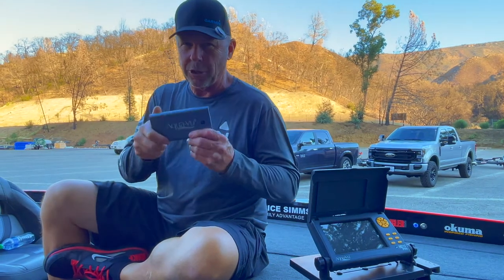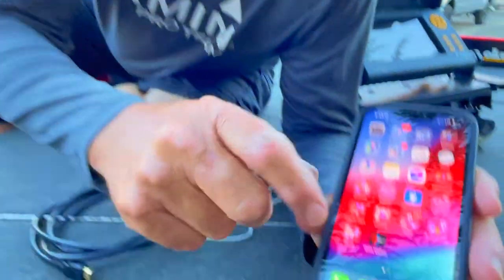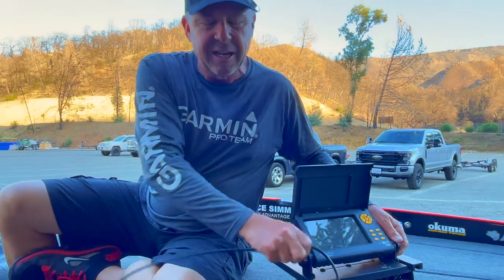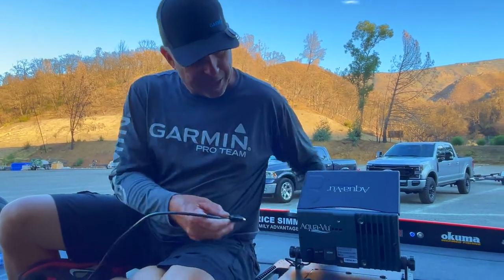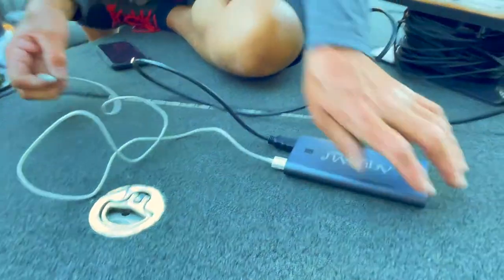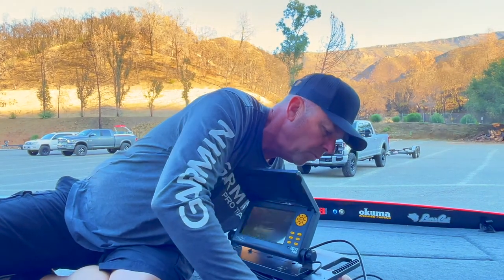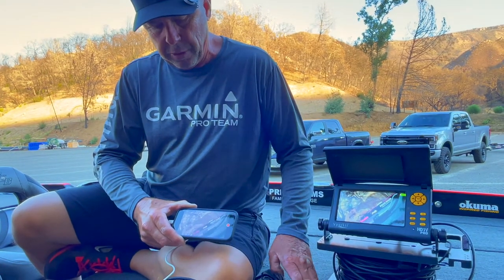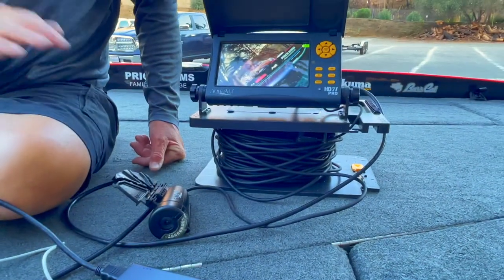Transform Your Fishing Game with Aqua-Vu AV Connect – Stream Underwater Views to Any Device!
Unlock the Future of Fishing Technology with Aqua-Vu AV Connect! Are you an avid angler hoping to gain deeper insights into your underwater fishing experiences? Meet the revolutionary Aqua-Vu AV Connect—a game-changing device designed to elevate your fishing adventures like never before!

Imagine being able to monitor your underwater camera system seamlessly, directly from the palm of your hand on your smartphone, tablet, or even through your television. This innovative feature isn’t just a convenience; it’s a breakthrough that helps you gain real-time insights while fishing!

### Why Choose Aqua-Vu AV Connect?
The Aqua-Vu AV Connect provides unparalleled access to stunning underwater footage. With this device, not only do you get to see fish behavior up close, but you also gather critical information about water conditions and habitat structures. Eliminate the guesswork, reduce frustration, and enhance your catch rate significantly.

### Features of the Aqua-Vu AV Connect
- Ultimate Connectivity Effortlessly stream footage wirelessly to your smartphones, tablets, and televisions, allowing real-time tracking of your underwater explorations.
- User-Friendly Interface Designed with simplicity in mind, allowing for effortless navigation so you can focus solely on fishing rather than fiddling with complicated tools.
- High-Definition Viewing Experience jaw-dropping clarity and detail to capture every moment beneath the surface, bringing the underwater world into sharp focus.
- Incredible Range Robust signal capabilities let you monitor your camera from a considerable distance without deterioration in quality or signal strength.
- Lithium-Ion Battery Equipped with a powerful internal lithium-ion battery, ensuring extended use for those long fishing trips.
- Portable and Compact Design Its lightweight and easy-to-transport design allow for convenient setups from your boat or the shoreline.

### How AV Connect Works
1. Quick Setup The Aqua-Vu system connects via a simple Micro USB to USB A cable—perfect for quick and reliable charging.
2. App Installation Download the Aqua-Vu App, available for both iOS and Android, and you’ll be ready to view live feeds from any compatible device—all instantly!

### Real-Life Demonstration
Join fishing expert Mark Lassagne as he demonstrates the amazing AV Connect feature in real-time. You'll see how it performs in various fishing environments—from tranquil deep lakes to fast-flowing rivers. Witness how this invaluable tool transforms your underwater observations and boosts your overall fishing success.

### Big Launch Alert – Get Yours Soon!
The Aqua-Vu AV Connect HD system is launching soon with an MSRP of $299. Don’t miss your chance to revolutionize your fishing techniques with cutting-edge technology designed for serious anglers!

We invite all fishing enthusiasts to share their thoughts and stories in the comments section below! Have you had a chance to use Aqua-Vu technology? What was your experience? Your insights are invaluable, and we can't wait to hear from you!

Don’t forget to share with your fishing buddies and let’s conquer the waters together!

Instagram [@bass_angler_mag] (  / bass_angler_mag  )
Facebook [Bass Angler Magazine] (  / bassanglermagazine  )